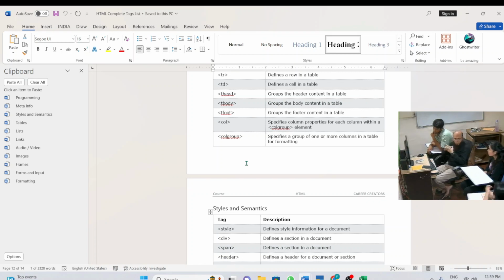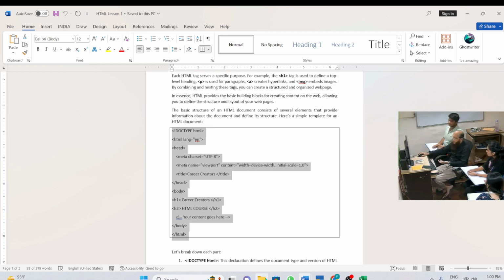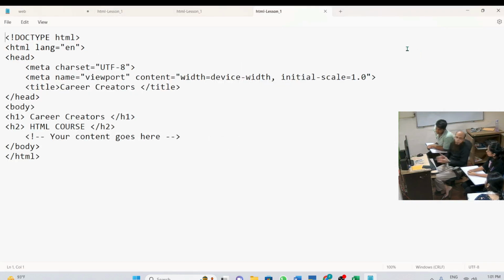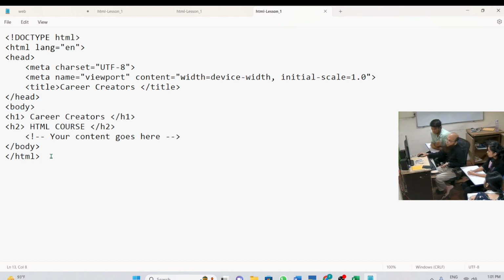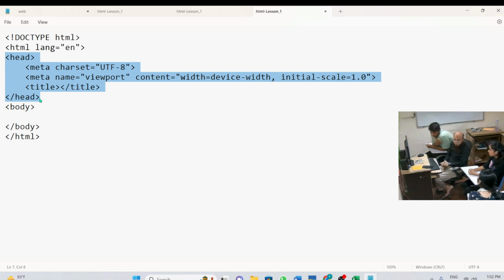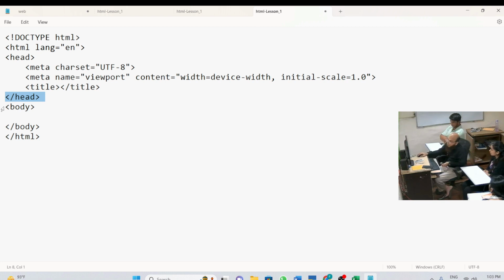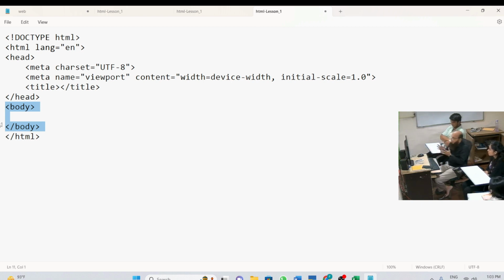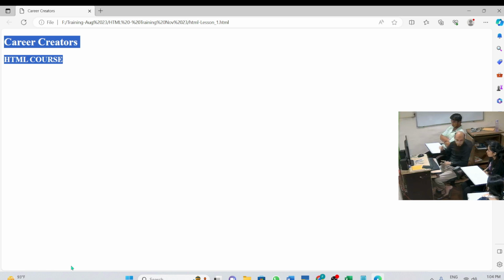HTML | Lesson 2E | Structure of HTML Program | Career Creators | Irfan Sir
Understanding the basic structure of an HTML (Hypertext Markup Language) program is crucial for several reasons, especially for individuals involved in web development or content creation for the web.